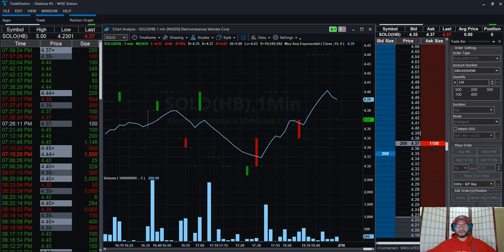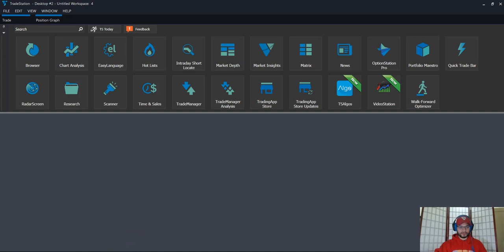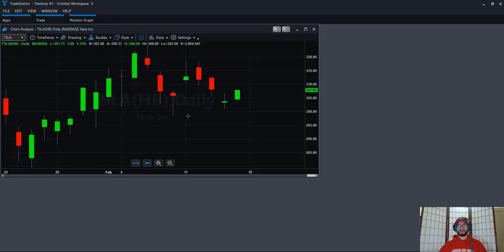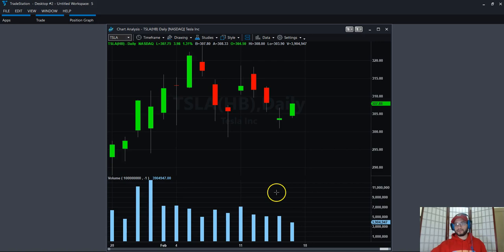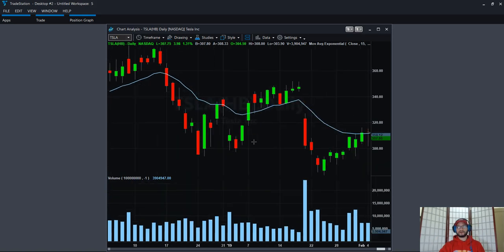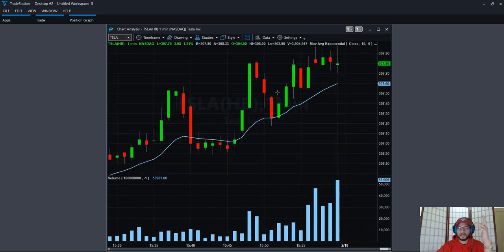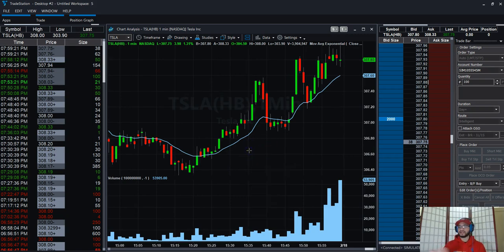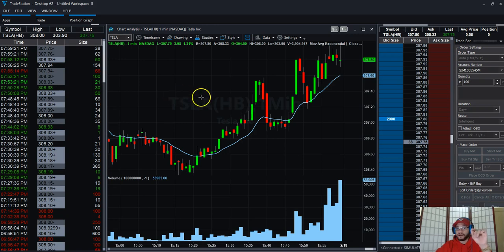Learn How To Use Tradestation 10 In Less Than 30 Minutes!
Work Save Invest — Entrepreneurs; is a group created for likeminded individuals who want to gain financial freedom and begin the journey of becoming entrepreneurs. Here we share best practices and mistakes in effort to learn how to invest in the stock market, investment apps, and different businesses. Please! Be respectful and welcome!

IMPORTANT LINKS

Mr.itzreal

Journalistkingdom.com